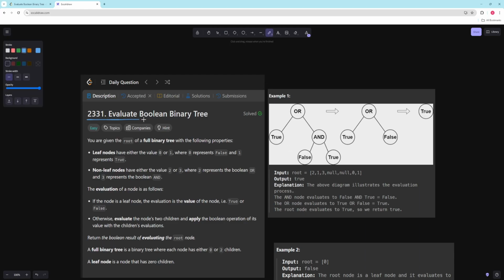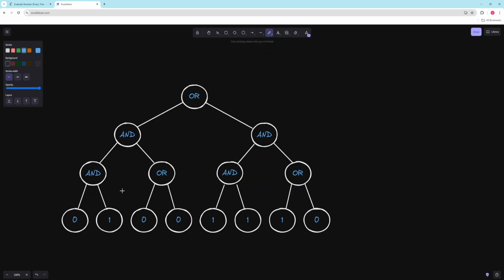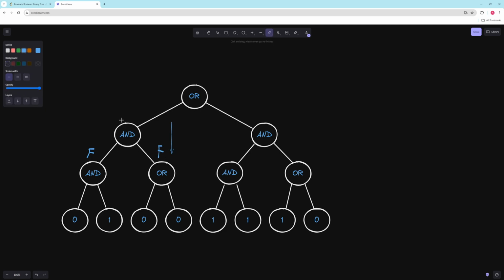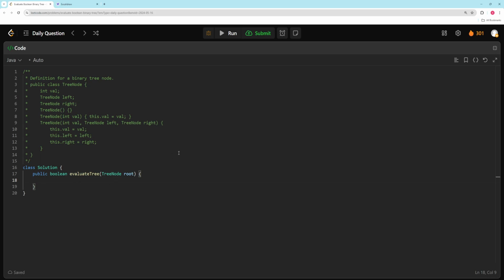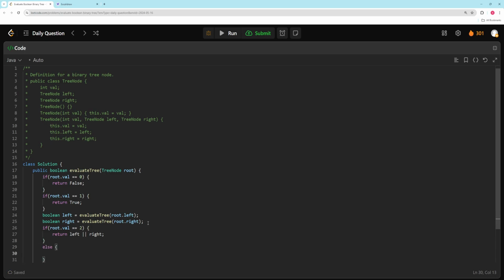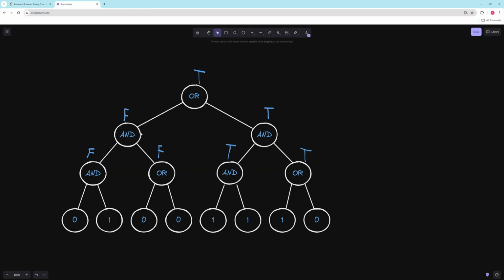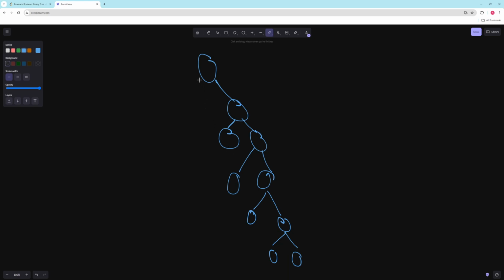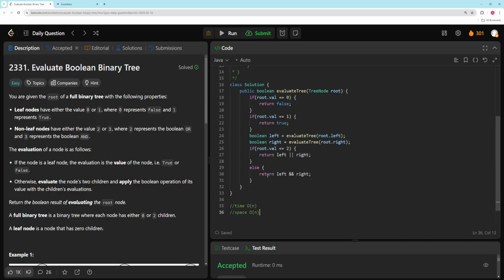LeetCode 2331 - Evaluate Boolean Binary Tree - Java